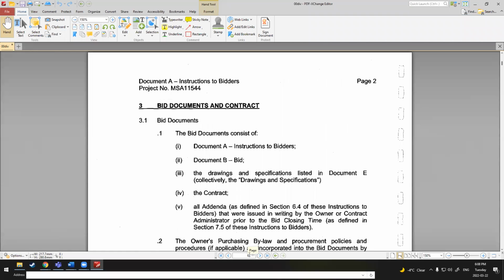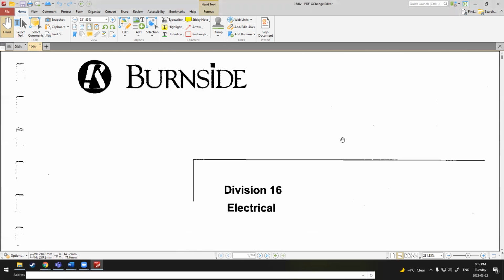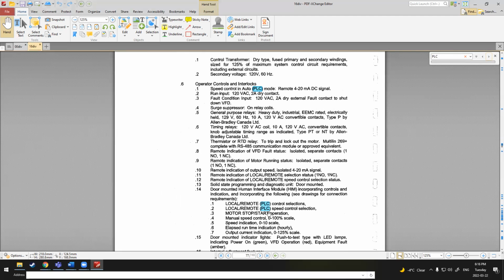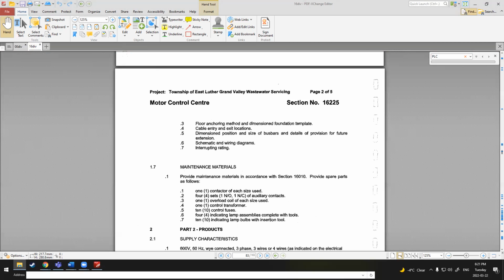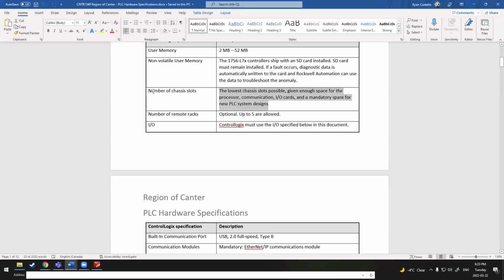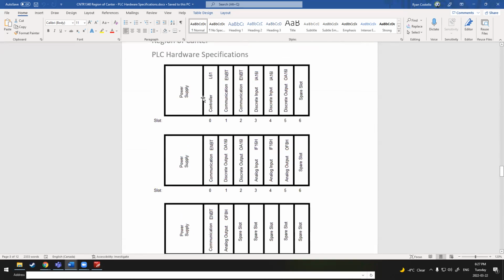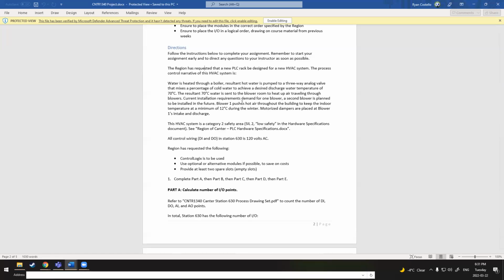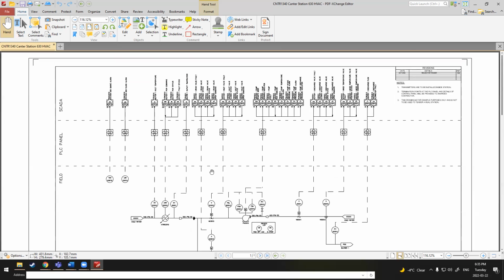CNTR1341 Week 11